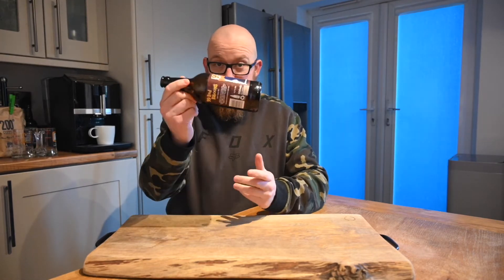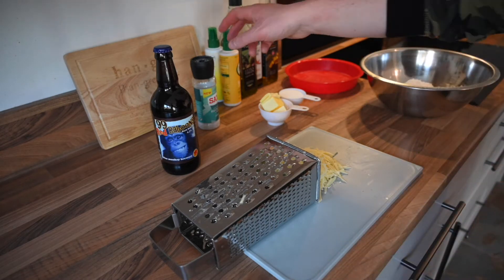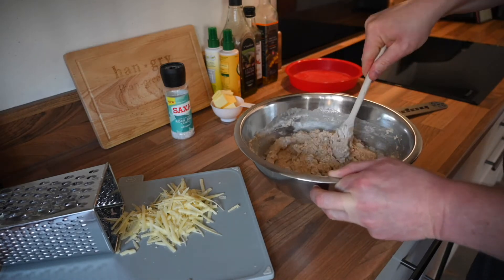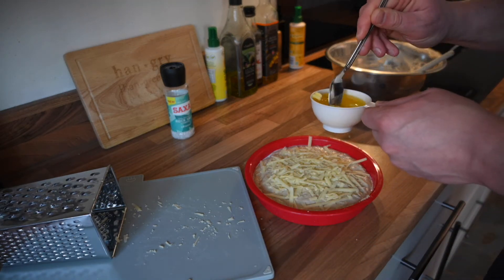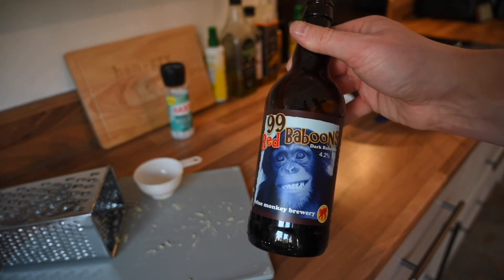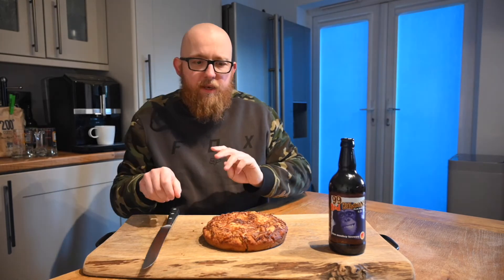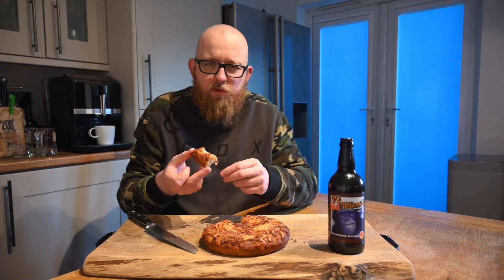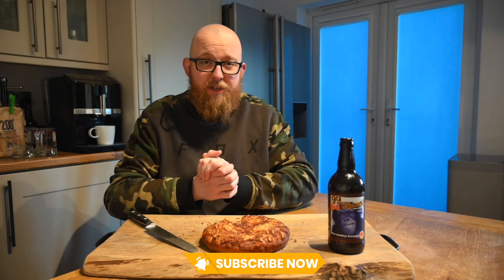Ultimate CHEESY Beer Flat Bread Recipe! What to do with old beer? [Beer Flatbread UK]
Beer Flatbread UK, this ultimate cheesy beer bread recipe has to be tried to be believed. What to do with old beer? An incredibly simple recipe, a no yeast bread and a no rising agent recipe makes for an easy, low-fuss bread that you'll love experimenting with.

Today the beer I'm using for this delicious cheesy beer flatbread is 99 Red Baboons, a dark ruby mild/porter beer from Nottingham's Blue Monkey Brewery.

Ingredients:
Plain Flour - 3 Cups / 370g
Butter - 1/2 Cup / 65g
Sugar - 1/4 Cup / 50g
Beer - 330-350ml
Cheese - I used a large handful of grated mature cheddar, but go wild as you see fit.

Oven temp is approx 195c / 375f.

Cook time is 1 hour, but as per my results, going a few minutes less may be preferable, so keep an eye out.

If you enjoyed this video and my channel content then you may also enjoy Real Ale Craft Beer, The Bier Hooligan, Pint Sized, Blue Van Man, Robbie Knox, Scott & Wanda's World, Chris The Butcher, BeardMeatsFood, First We Feat and Paul's Beer Reviews.